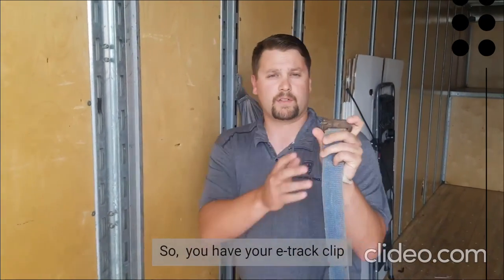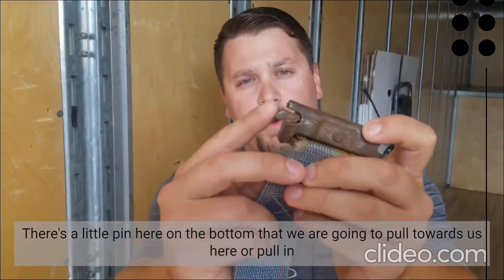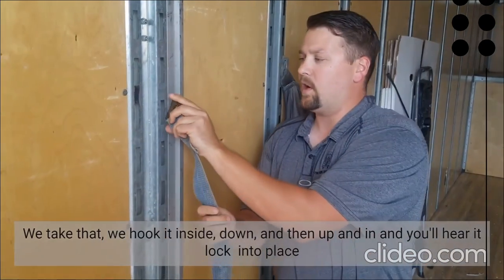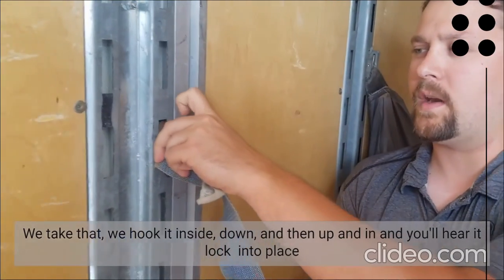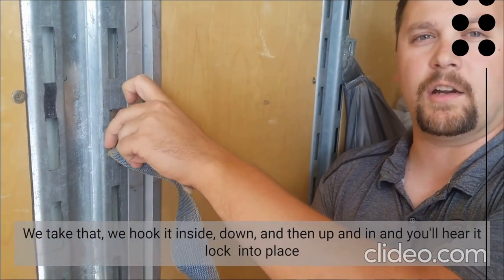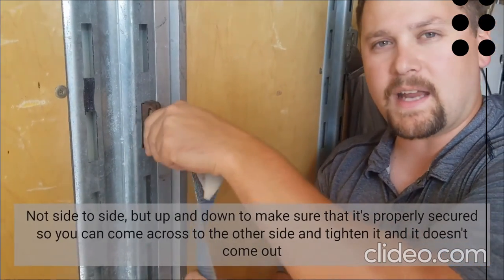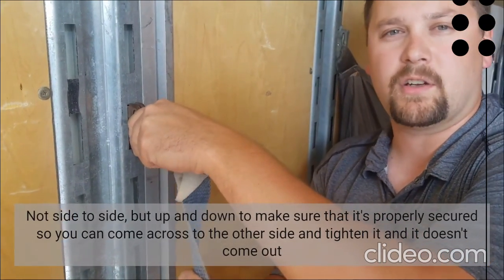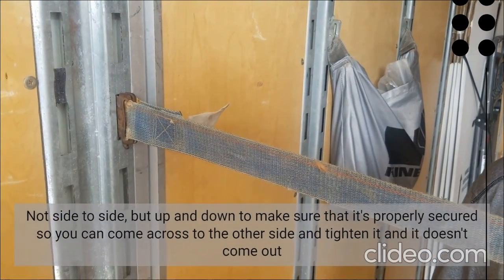The Dispatch BLOOM Presentation 16 9 Google Chrome 2020 07 10 14 10 21